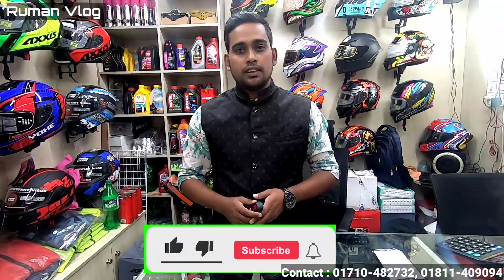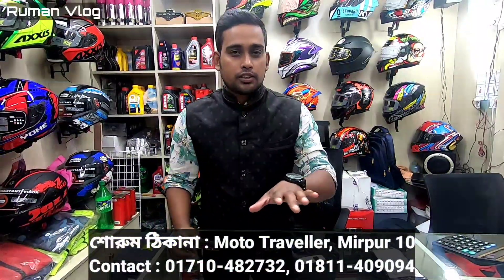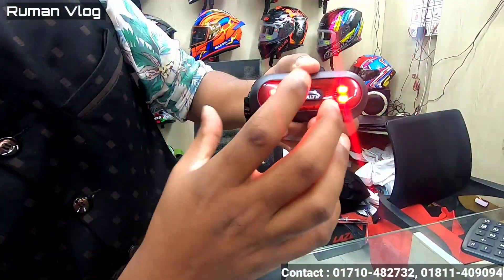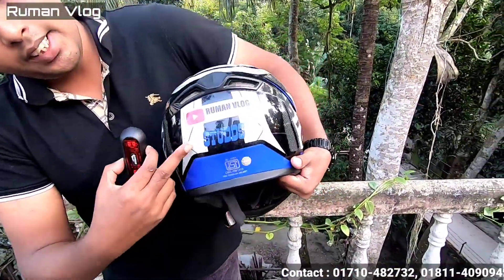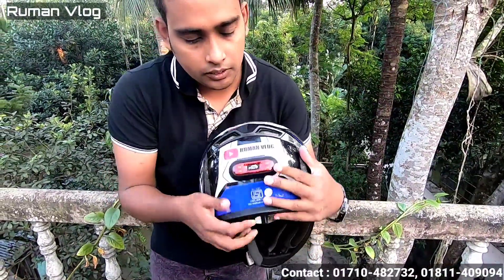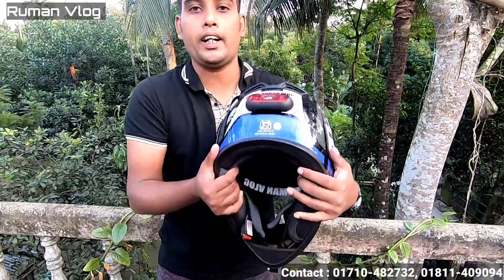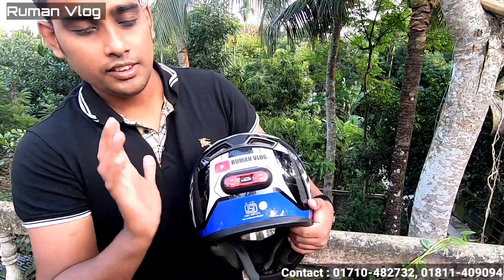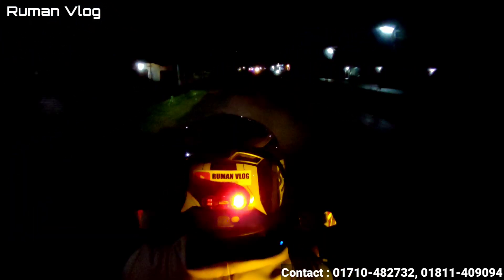মাত্র ৪৫০ টাকায় হেলমেট ব্যাক লাইট / Helmet Back Light Price In BD / Helmet Modified / Ruman Vlog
কোনো ভুলভ্রান্তি হলে Khoma দৃষ্টিতে দেখবেন।।

শোরুম ঠিকানা : Moto Traveller
House-10, Boundary Road, Section-6/Ka, Mirpur 10, Dhaka-1216